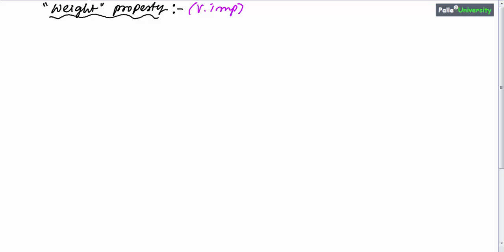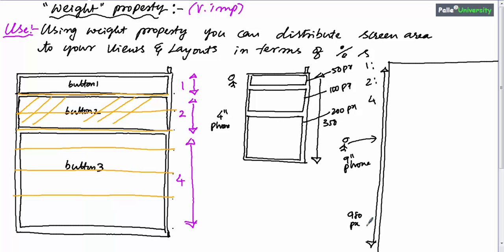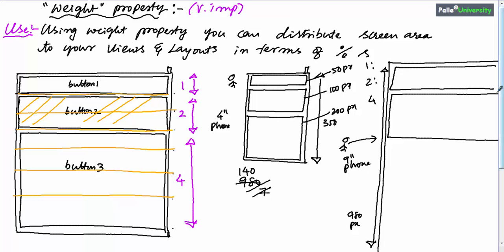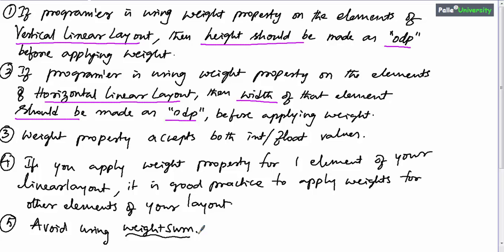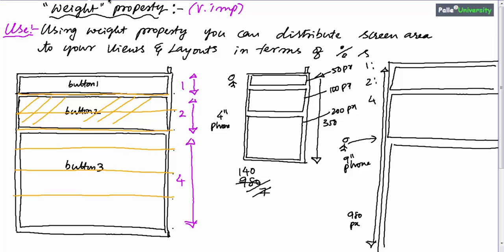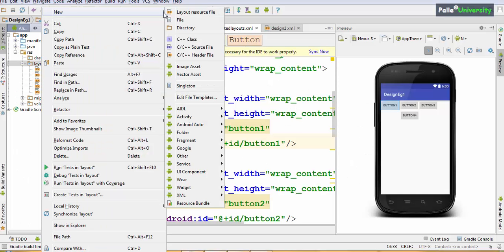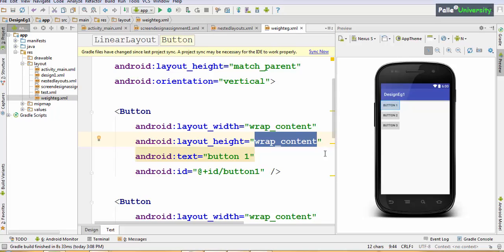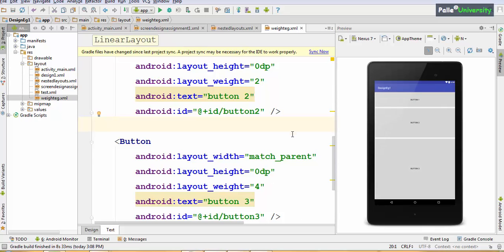weight property in layout design in android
in this video you will learn about how to use weight property while designing activities in android.